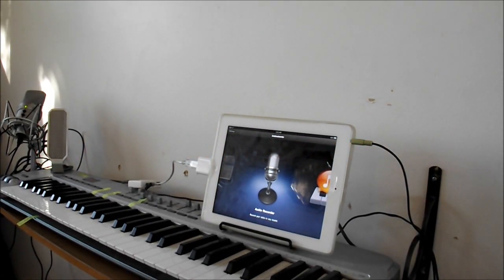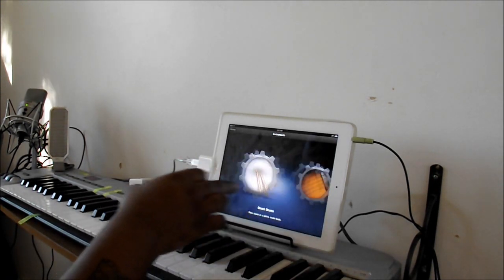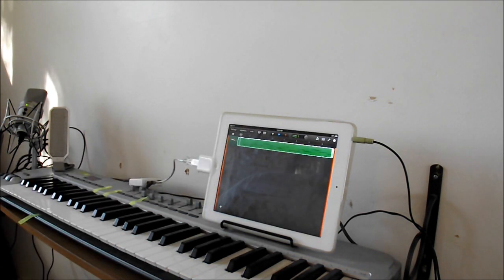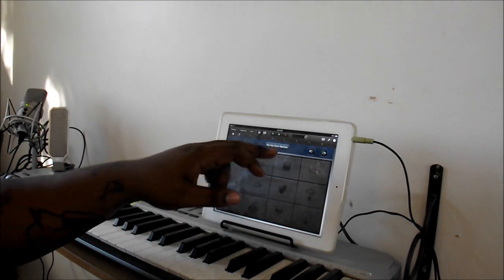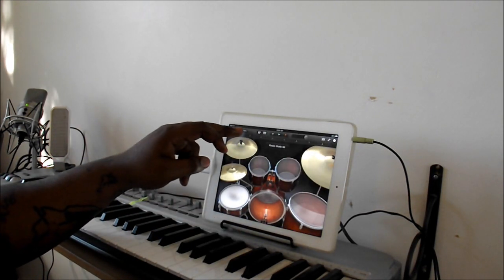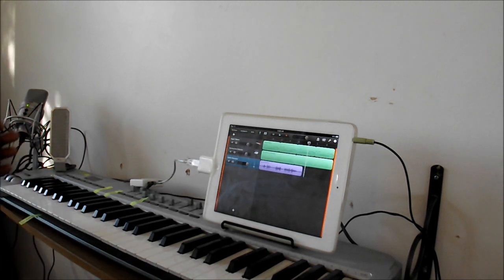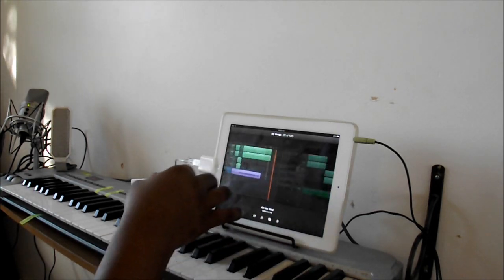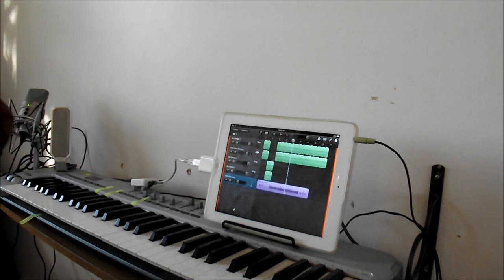IPAD HOME STUDIO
how to setup a home studio with ipad